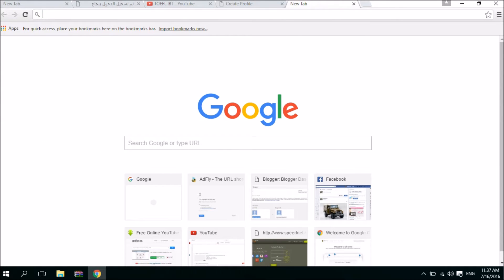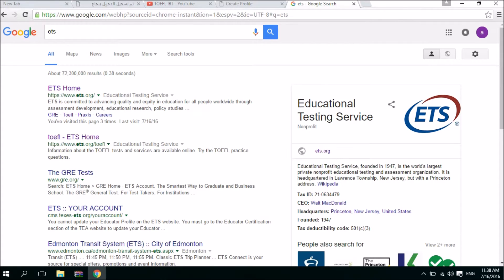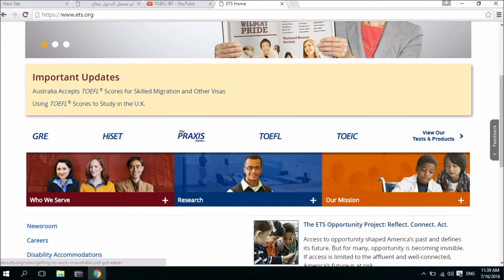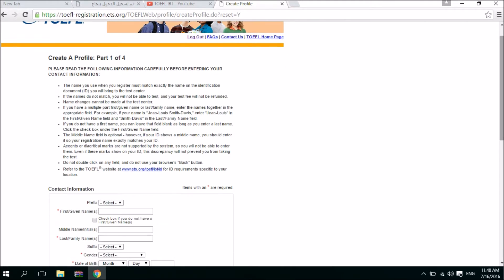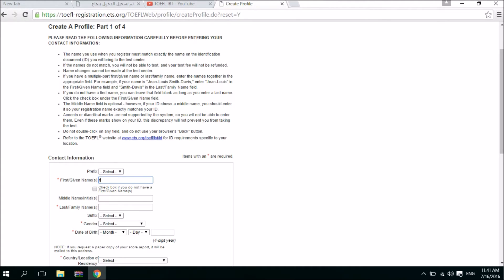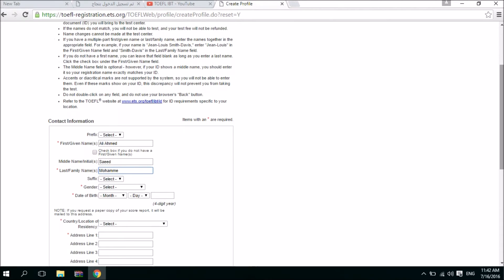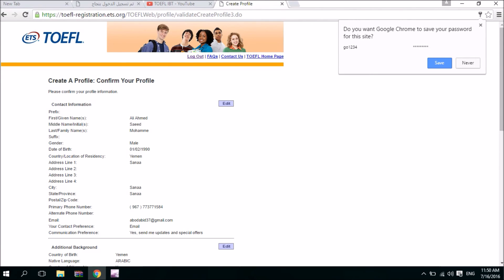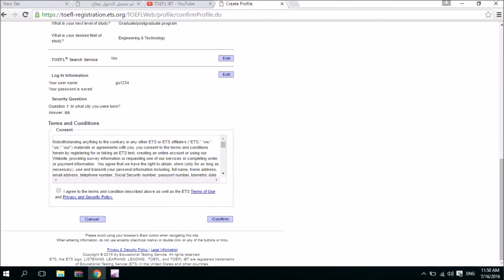How to make a TOEFL iBT account at ETS home page ETSكيفية عمل حساب التوفل الدولي في موقع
This video will show you how to make a toefl ibt account during he registeration for the TOEFL iBT Test.
هذا الفيديو يشرح كيقية عمل حساب للتوفل الدولي توفل اي بي تي في موقع اي تي اس اثناء التسجيل لامتحان التوفل عبر الانترنت